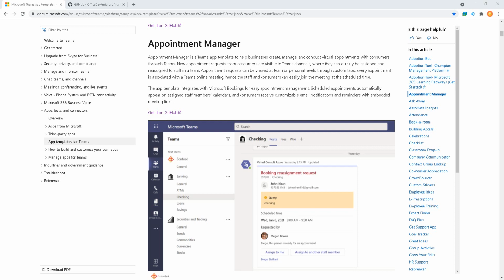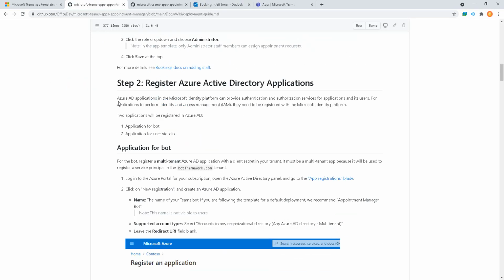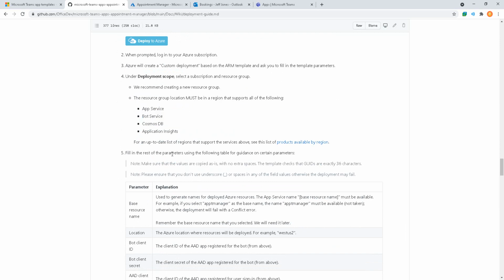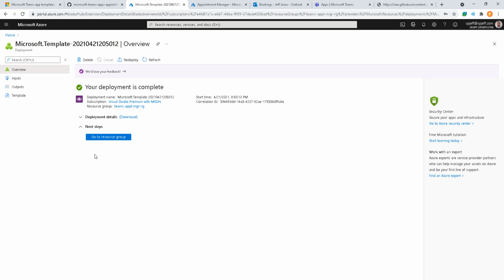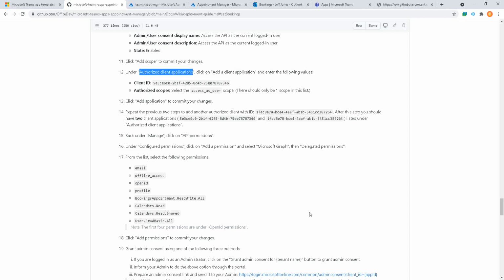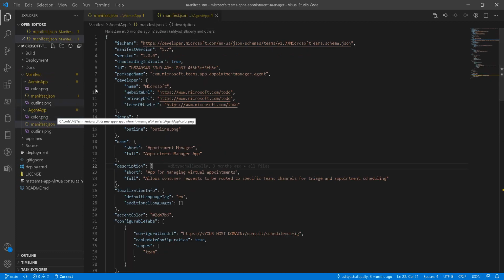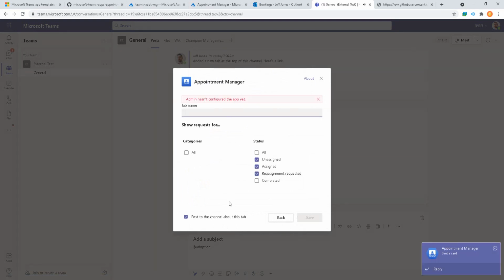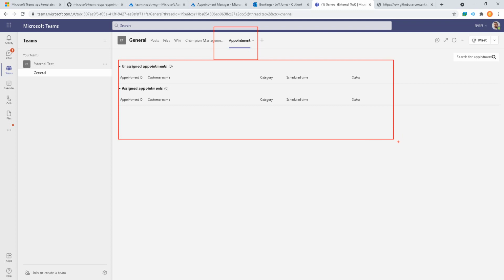Appointment Manager – Teams App Template (with MS Bookings)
Blog Post

"Appointment Manager is a Teams app template to help businesses create, manage, and conduct virtual appointments with consumers through Teams. New appointment requests from consumers are visible in Teams channels, where they can quickly be assigned and reassigned to staff in a team. Appointment requests can be viewed at team or personal levels through custom tabs. Every appointment is associated with a Teams online meeting, hence the staff and consumers can easily join the meeting at the scheduled time.

The app template integrates with Microsoft Bookings for easy appointment management. Scheduled appointments automatically appear on assigned staff members' calendars, and consumers receive customizable email notifications and reminders with embedded meeting links."